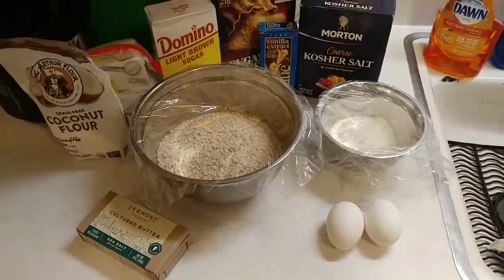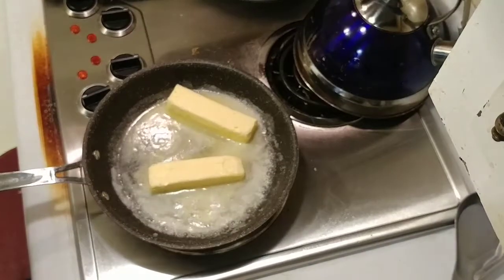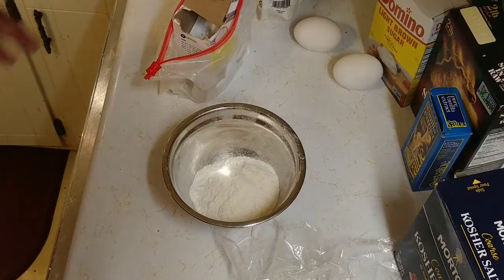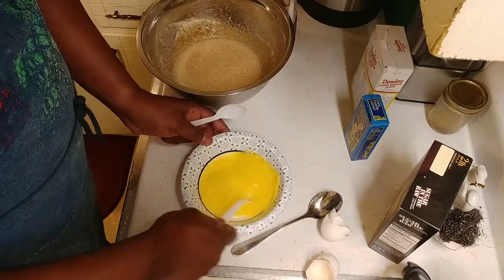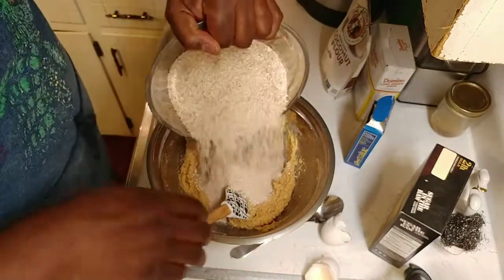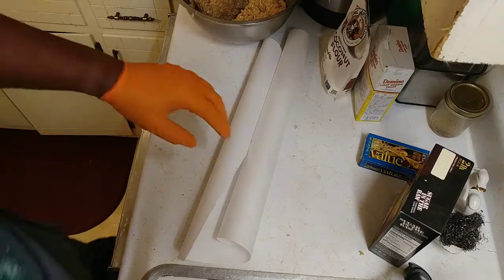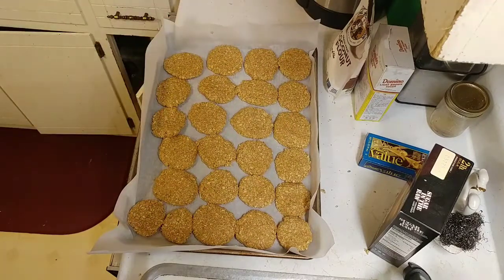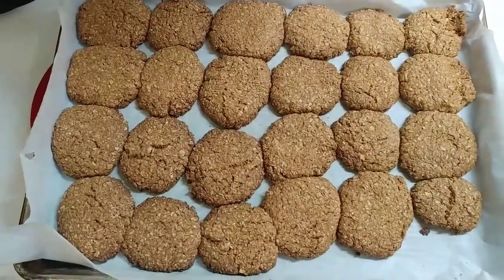Gluten free Brown Butter Crispies Recipe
This is a deviation from the brown butter Krispies cookies that the pioneer woman makes on the Food Channel. Instead of using regular flour, I used coconut flour. Whenever you use coconut flour instead of wheat flour you need to cut down the coconut flour about one-third of that of the other flower. Coconut flour is very dense and is loaded with fiber and will absorb a lot of fluid. These cookies were great!